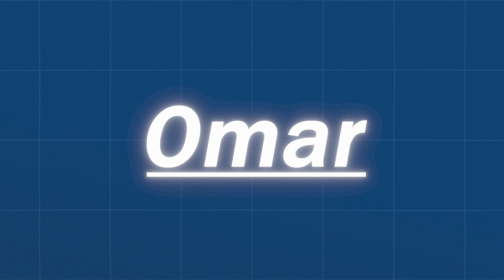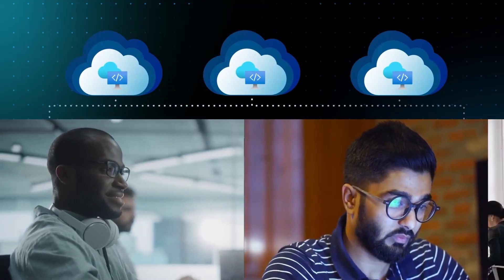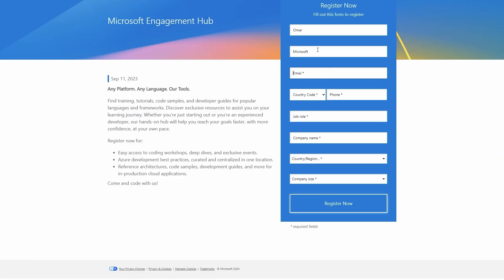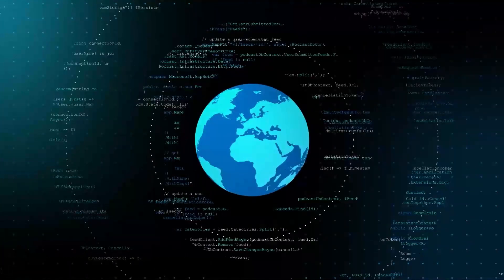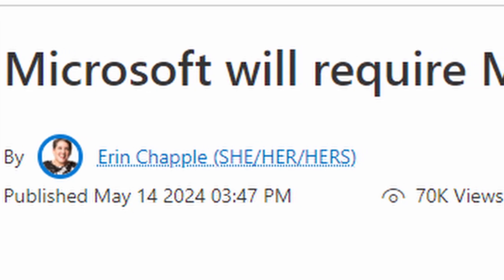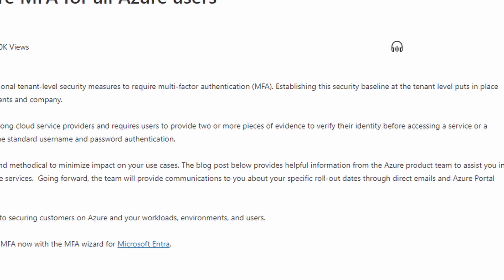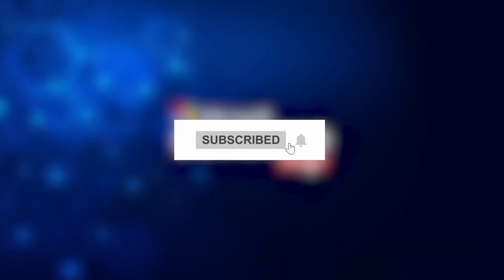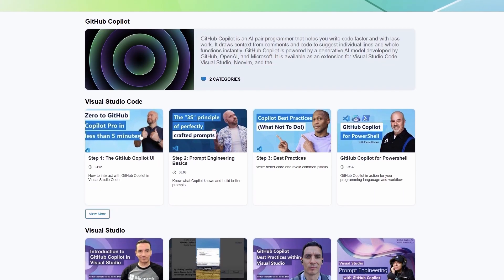Azure Security Update 2024! *IMPORTANT*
Interested in finding out more about Azure? Sign up for our Microsoft Engagement Hub to find training, tutorials, code samples, and developer guides for popular languages and frameworks. Discover exclusive resources to assist you on your learning journey. Whether you’re just starting out or you’re an experienced developer, our hands-on hub will help you reach your goals faster, with more confidence, at your own pace.